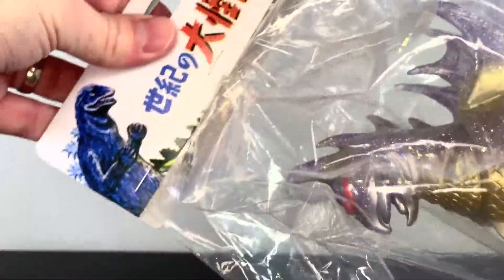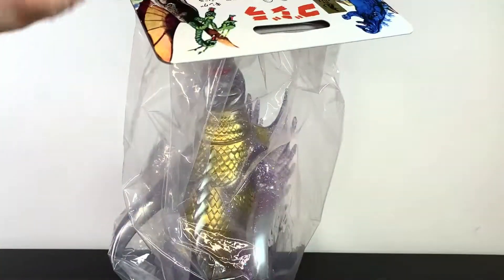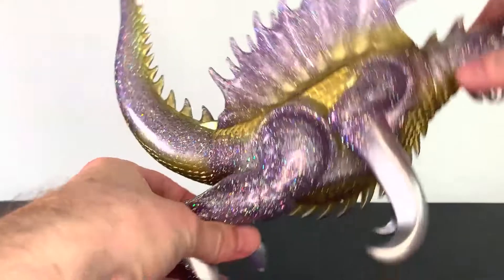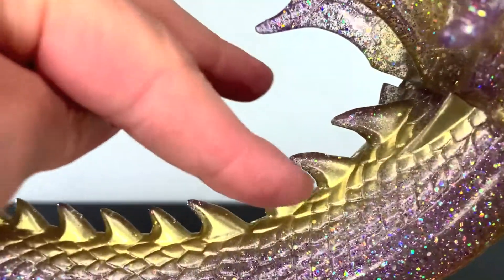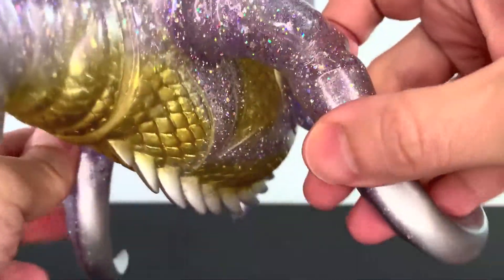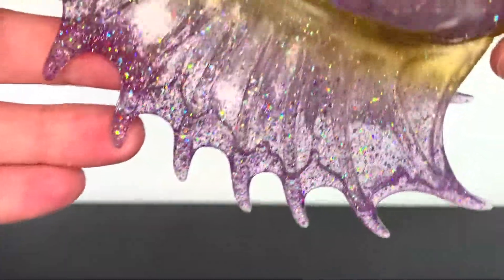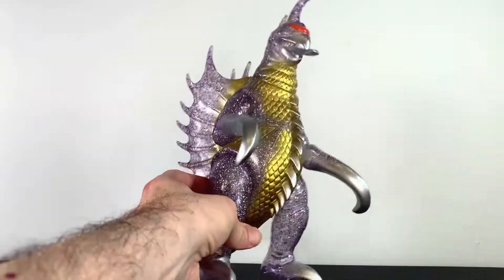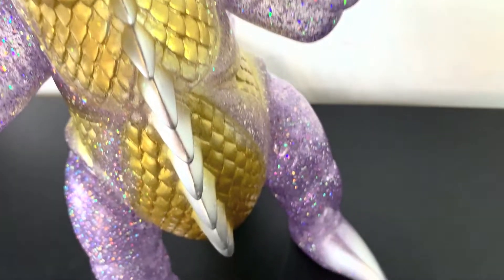MARUSAN GODZILLA STORE EXCLUSIVE PURPLE SPARKLE GLITTER GIGAN REVIEW!!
ULTRAZILLA! TOY REVIEW #1717: MARUSAN GODZILLA STORE EXCLUSIVE PURPLE SPARKLE GLITTER GIGAN